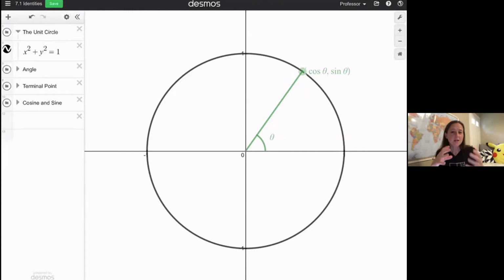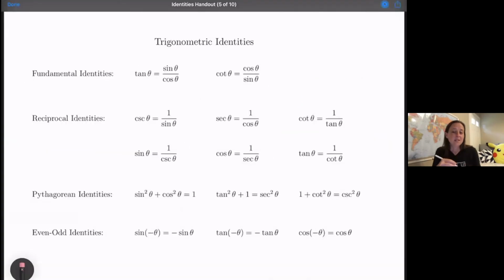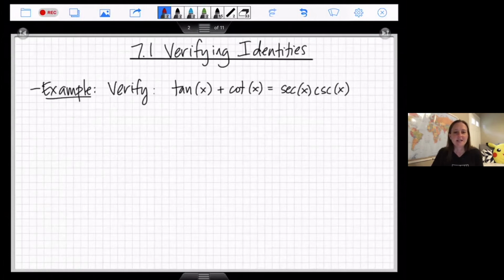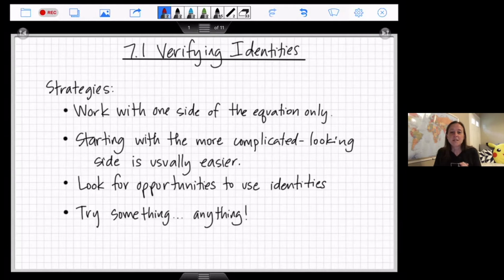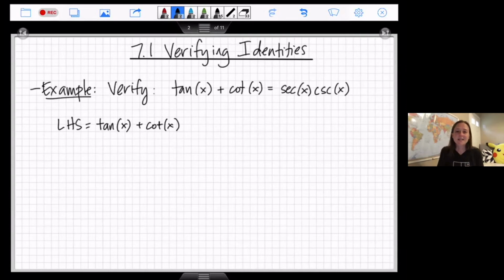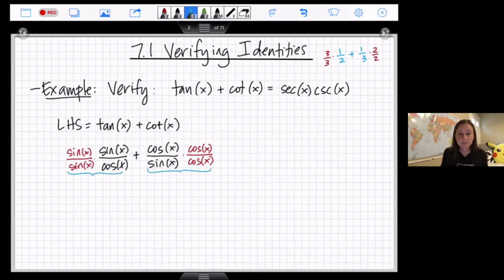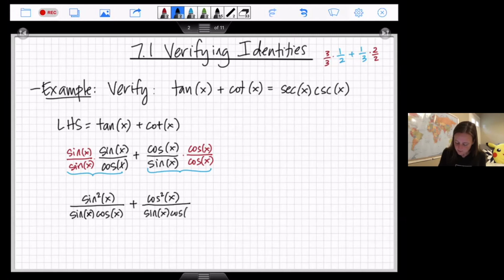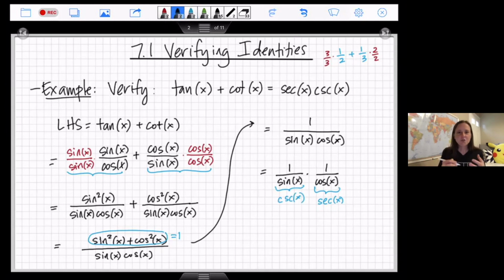MAT 130 7.1 Verifying Identities Intro